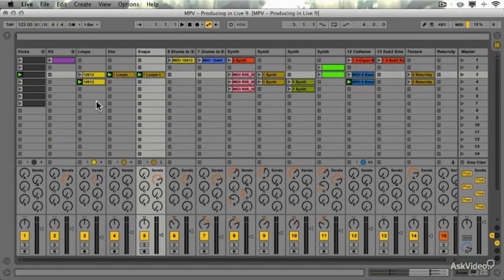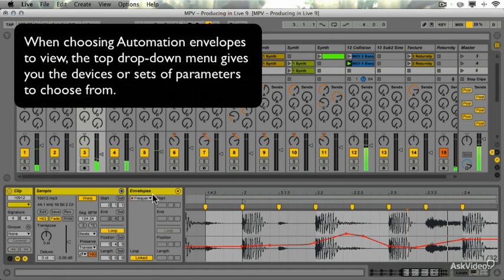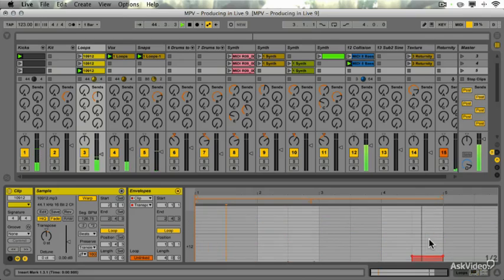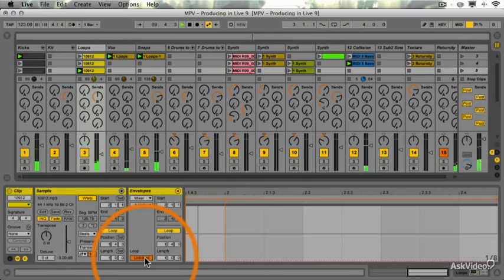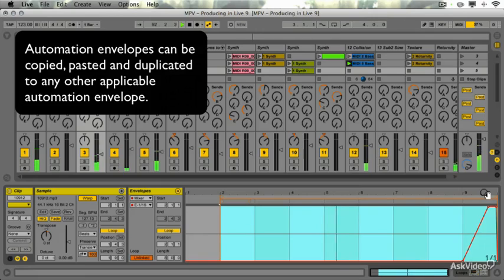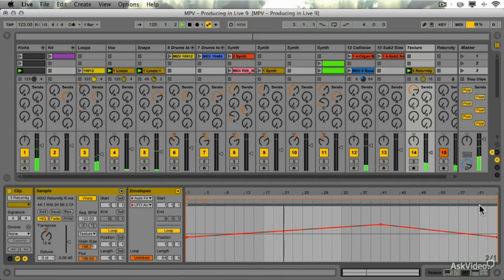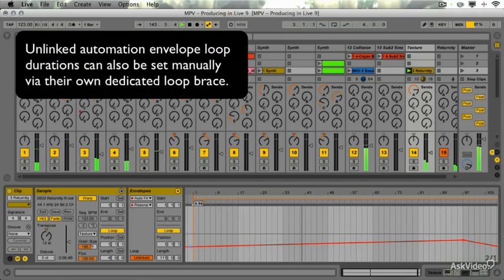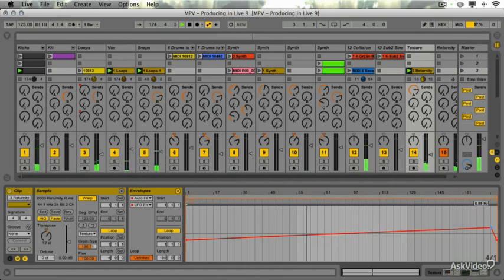Live 9 404: Producing Techno and House - 16. Sound Design With Clip Envelopes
Live 9 404: Producing Techno and House by Noah Pred
Video 16 of 38 for Live 9 404: Producing Techno and House

This course starts with a series of tutorials that help you build efficient studio sessions with Live's default set template and new default track templates. Then youre off to organizing the browser for quick access to your favorite sounds, loops and effects. Live's Session view is typically regarded as a performance tool, but Noah shows how to make full use of it in the studio for the most intuitive workflow possible.

Looking at the new Audio to MIDI conversion tools and Ableton's deceptively powerful MIDI Effects, you learn how to generate new musical ideas out of thin air and then edit them like a pro with an in-depth look at Live's Audio and MIDI clip capabilities.

There are all kinds of crazy tips and tricks packed throughout the tutorial as Noah shows how to generate unique textures and hypnotic polyrhythms. You see how to create potent dynamic changes for stale loops and give them all unique swing timing with the Groove Pool  all non-destructively!

Once you've got enough ideas ready in the fertile sketch pad of the Session view, Noah shows how to record them into the Arrange view with maximum efficiency. From there, you see Noah's advanced arrangement and automation tricks that are sure to give you all kinds of new creative ideas.

Next he takes you through his Automatic Track Method to get you through the process of completing your track. Finally, you see how to use Live's newest effect devices to get the most out of your mix to make it as clean and warm or as trashy as you like it.

Through it all, you'll gain insight as to the motivation and discipline behind a hard working producer: it's one thing to jam out in the studio, but seeing your ideas through to a finished track is a whole other game.

Heres a link to the finished track:

Be sure to watch all of the tutorials in our ever-expanding library of Live 9 and Push courses.